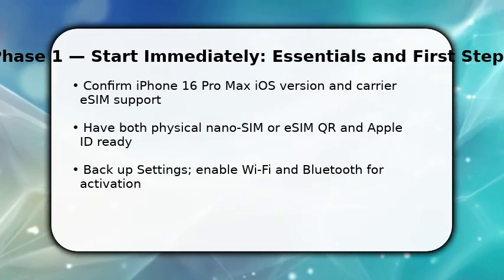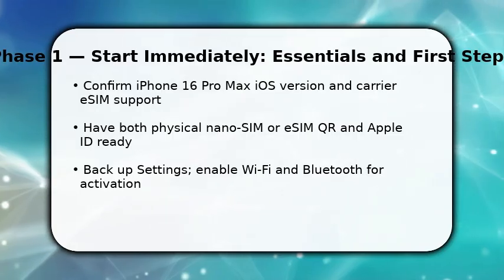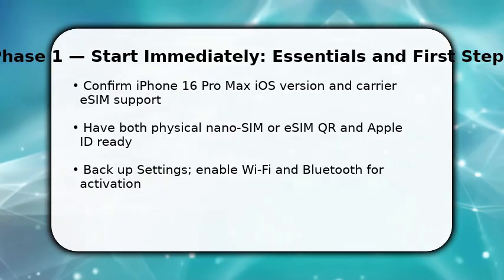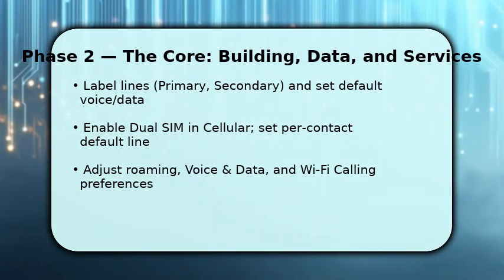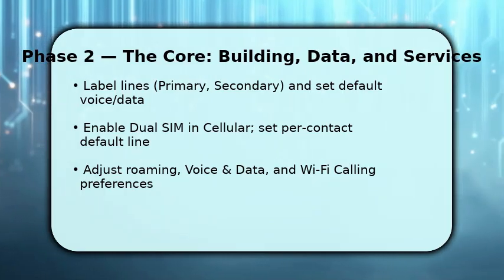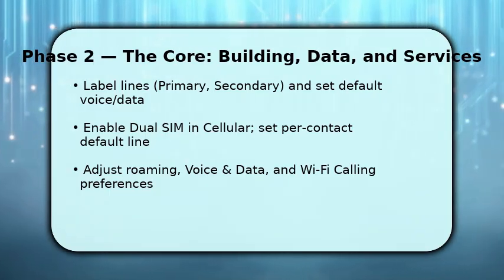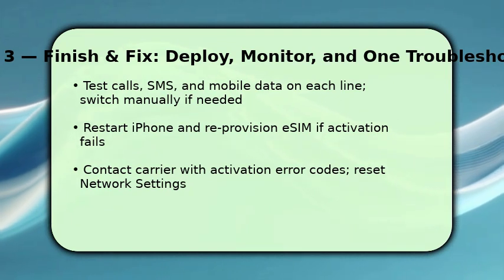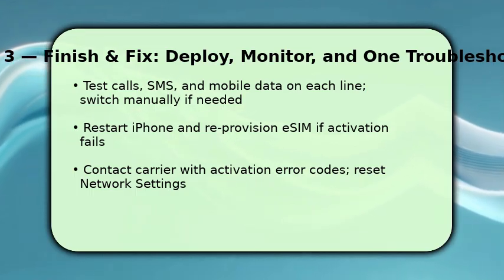How to Use Dual Sim Iphone 16 Pro Max - Full Guide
How to Use Dual Sim Iphone 16 Pro Max - Full Guide | 🔒 Surfshark VPN Deal — Stay private and secure. $1.99/mo + 3 Months Free ▸

Discover the ins and outs of using dual SIM technology in your iPhone 16 Pro Max with our comprehensive guide. Learn how to set up, manage calls between different lines, share data seamlessly across both sim cards, and troubleshoot common issues.

iPhone, dual Sim, iPhone 16 Pro Max, setup Guide, manage Calls, share Data, Sim Troubleshooting